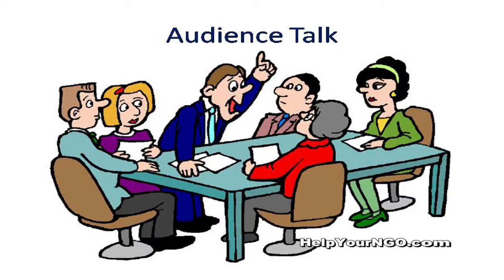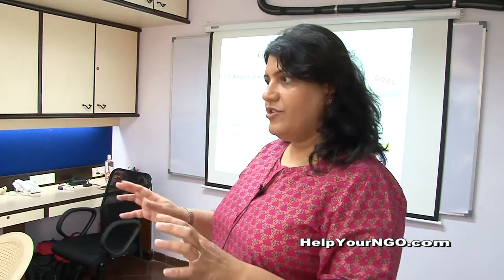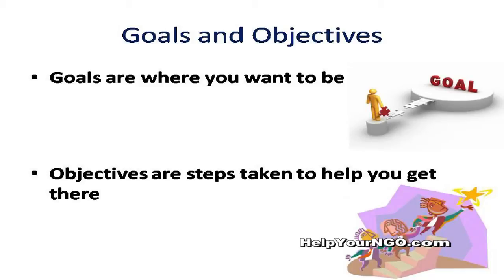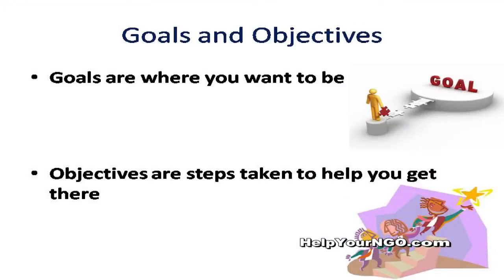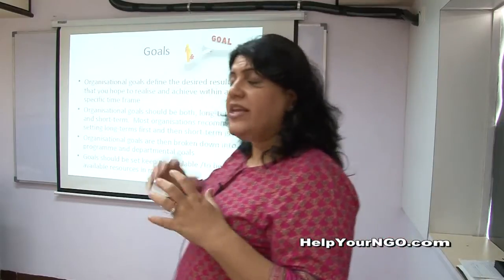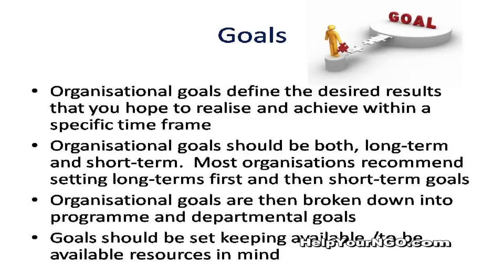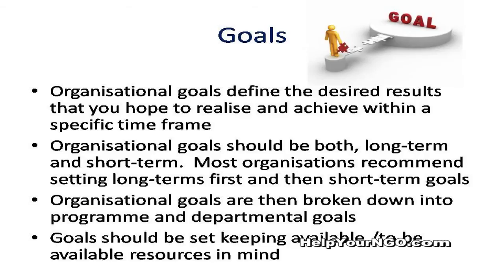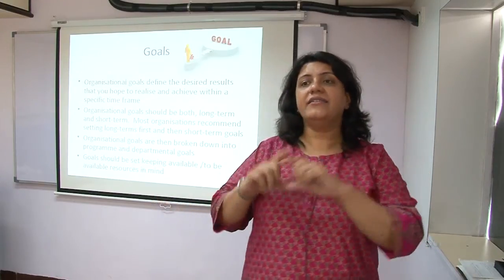Goals and Objectives of organisation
What are goals and objectives